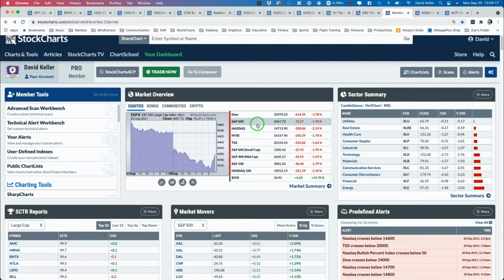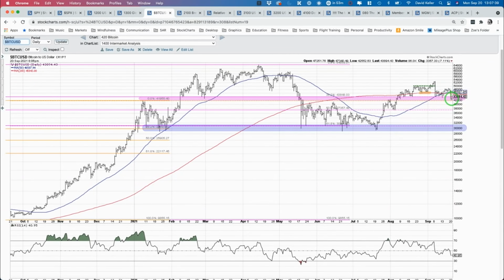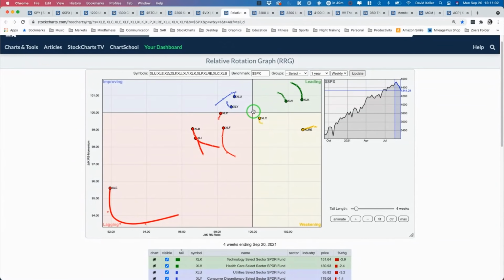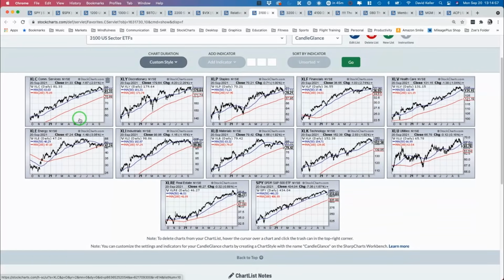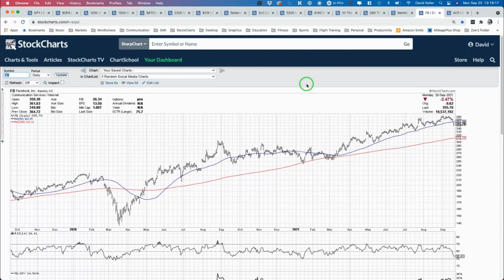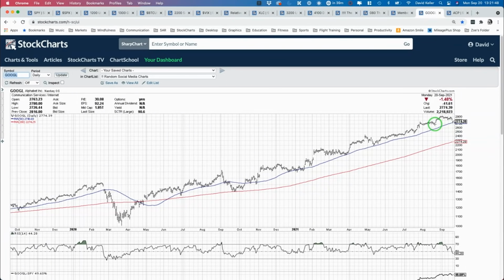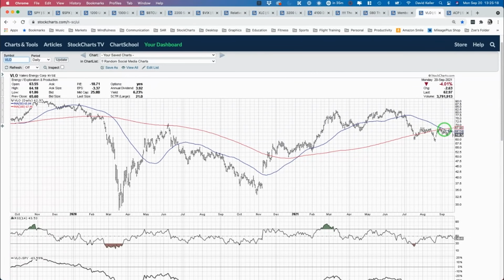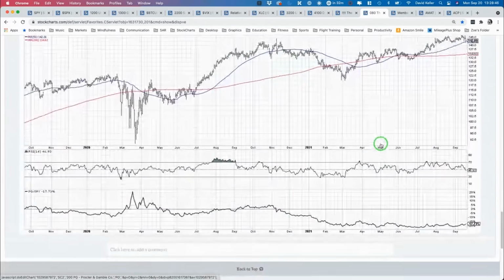50-Day Moving Average Fails | David Keller, CMT | The Final Bar (09.20.21)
Host David Keller, CMT addresses today's selloff in stocks and reviews key levels of support for the S&P 500 index.  He also discusses the pullback in Bitcoin and other cryptocurrencies and highlights stocks showing relative strength in a down tape.

0:00 - Intro
10:45 - Sector Setups
19:03 - Shifting Stocks
27:22 - 3 in 3